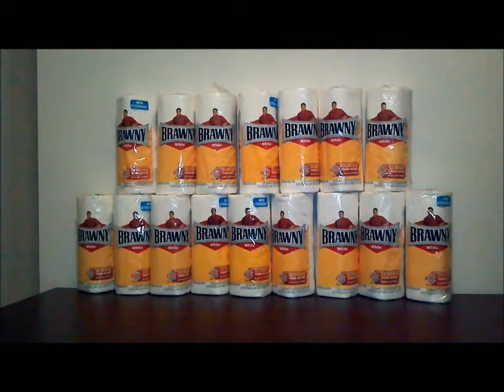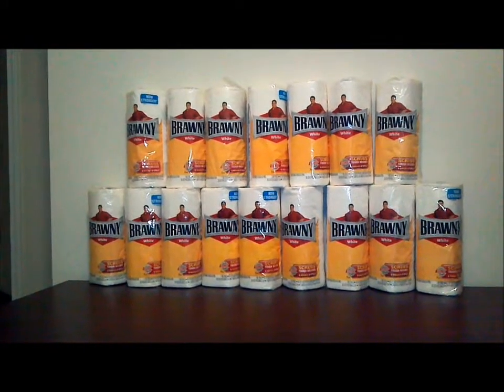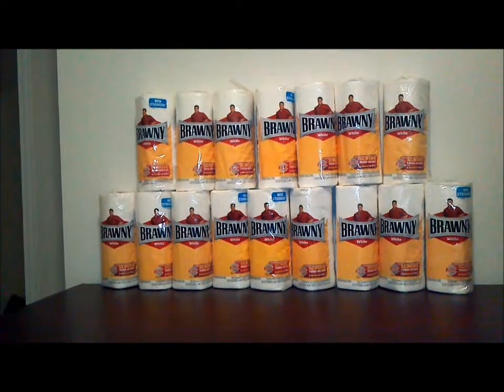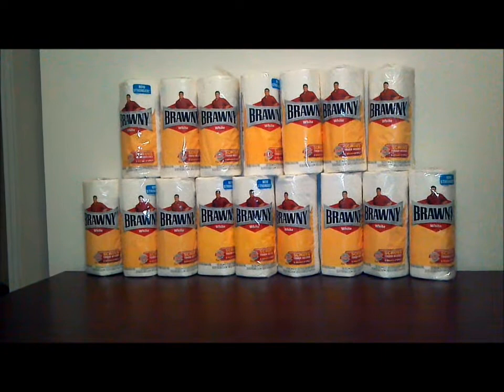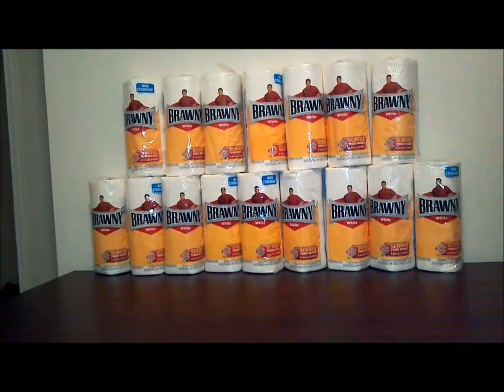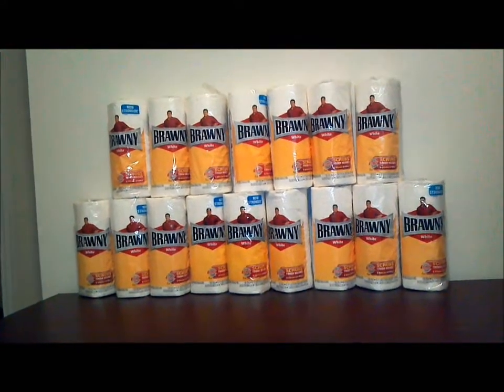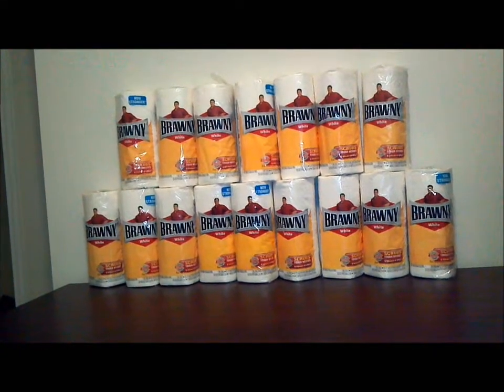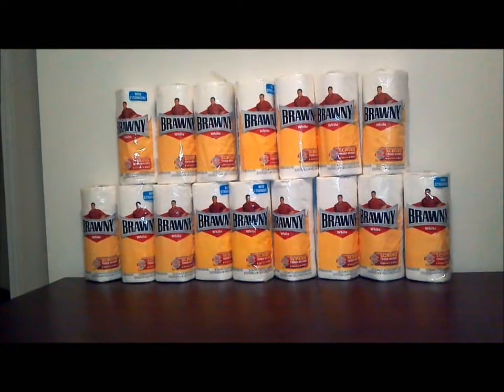Couponing: *FREE* Brawny Paper Towels at Kroger (1/15/12)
Great deal on these this week! Run don't walk. Lol.